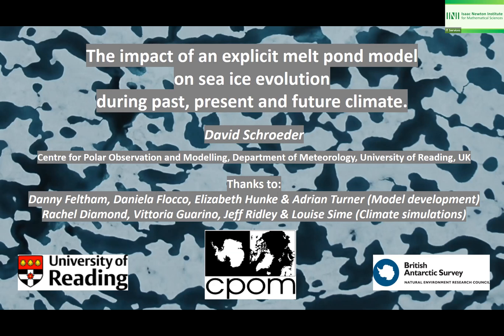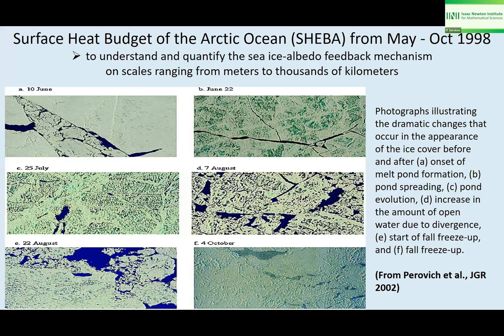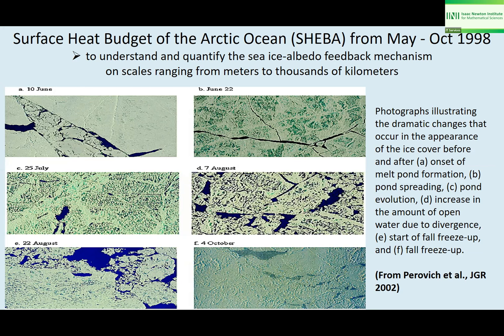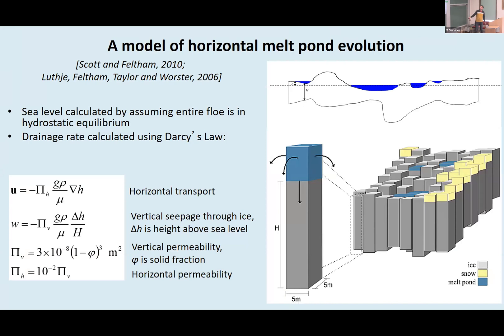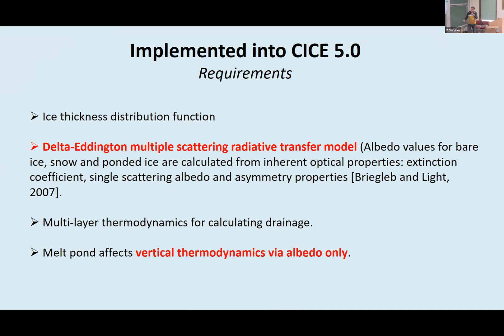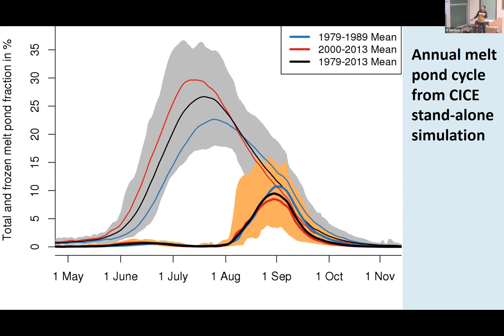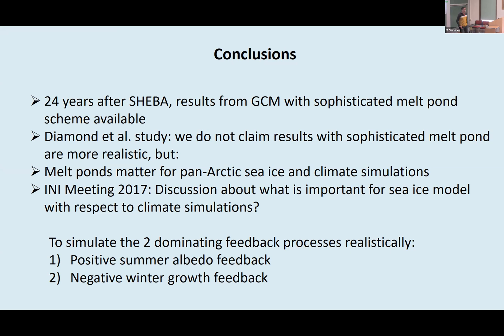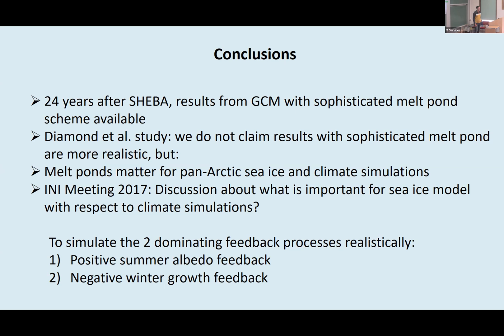Dr. David Schroeder | The impact of an explicit melt pond model on sea ice evolution during past...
Speaker(s): Dr David Schroeder (University of Reading)

Date: 20 September 2022 – 11:00 to 11:30
Session Title: The impact of an explicit melt pond model on sea ice evolution during past, present and future climate
Event: [SIPW05] SIP Follow on: Mathematics of sea ice in the twenty-first century